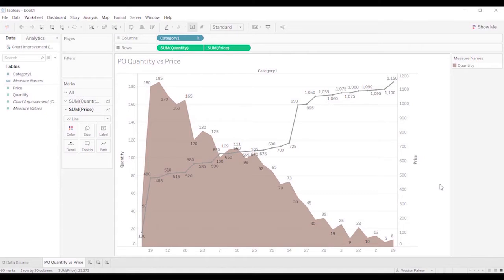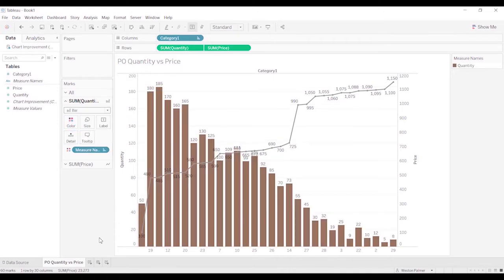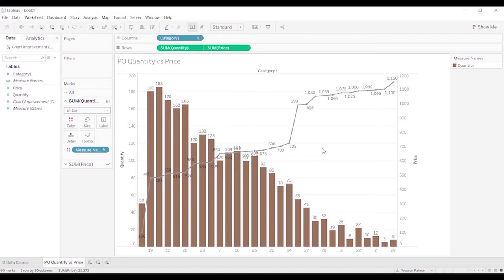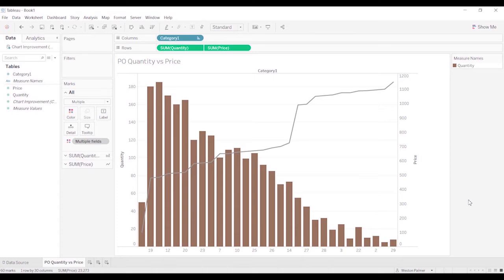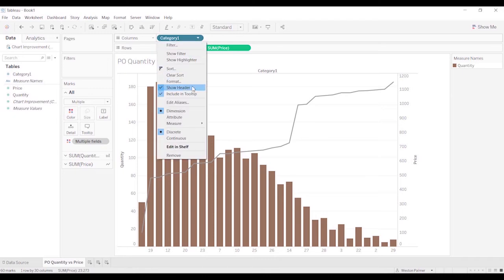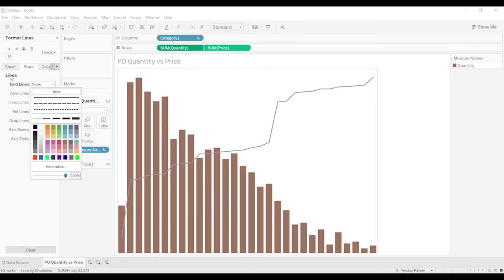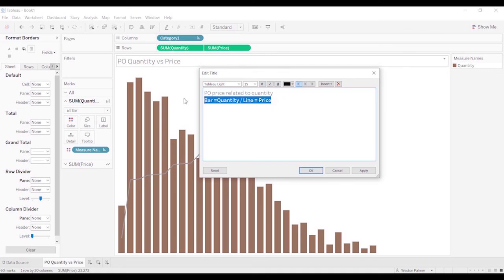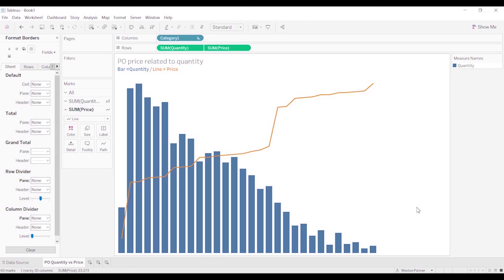Tableau Tutorial - 5 Tips and Tricks #5 - Chart Improvements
In this video I improve a chart someone asked me to review.  I apply the dashboard design concept of "less ink", as well as change the chart type and other formatting changes.